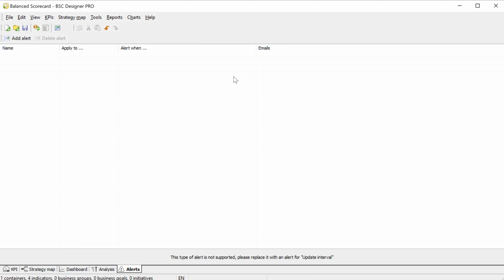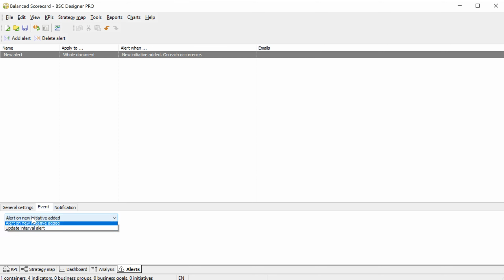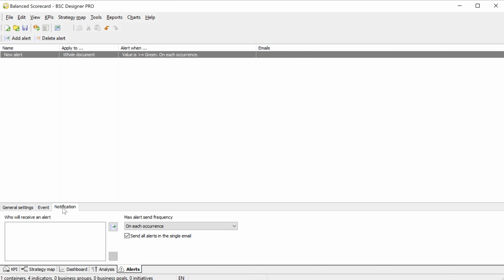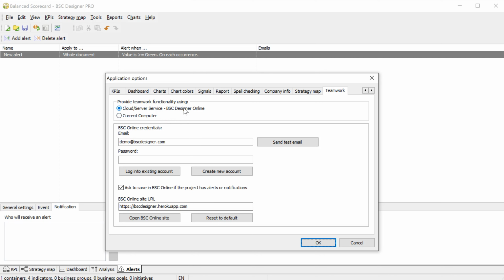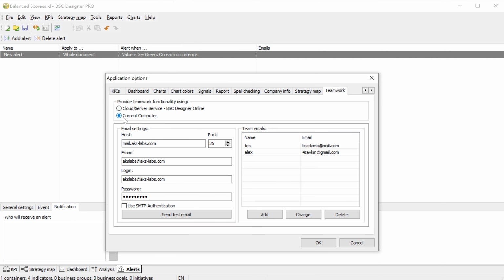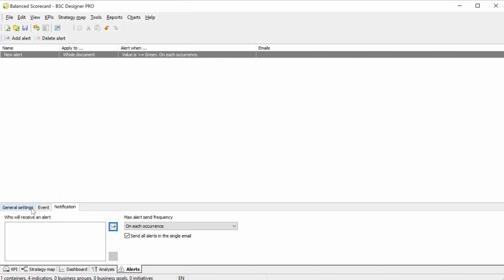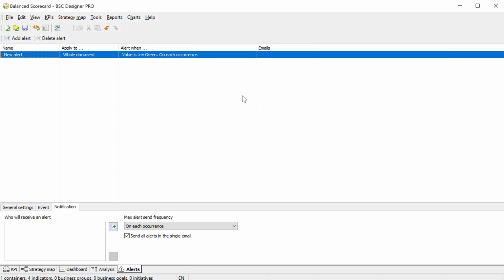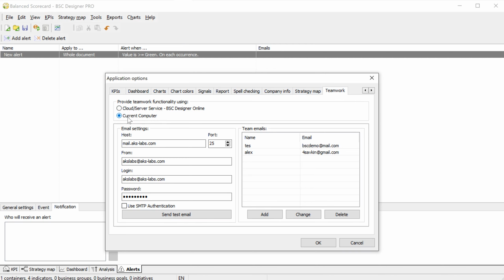Alerts in BSC Designer PRO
| Learn how to configure BSC Designer PRO to send out automatic alerts about KPIs and business goals.